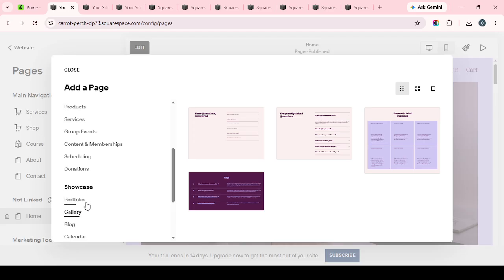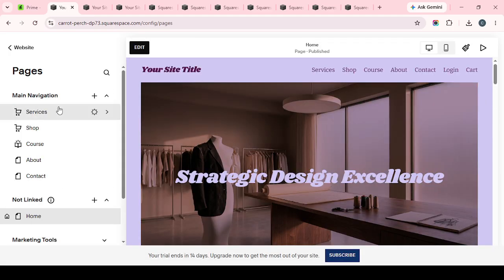How to Download Images From Your Squarespace Asset Library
Need to retrieve high-resolution photos uploaded to your site? Learn how to locate, inspect, and download images directly from your Squarespace Asset Library to your computer.

In this tutorial:
• Navigating the Asset Library in Squarespace
• Finding original image URLs and downloading files
• Organizing uploaded assets into folders for better management